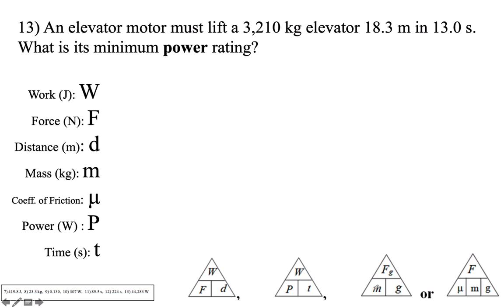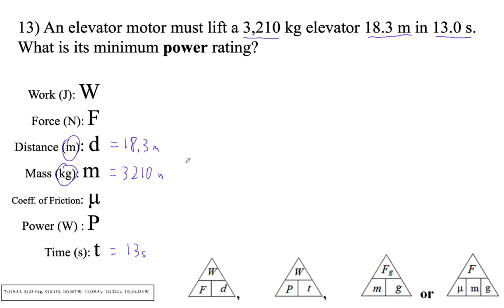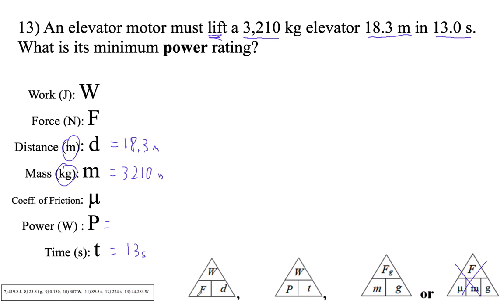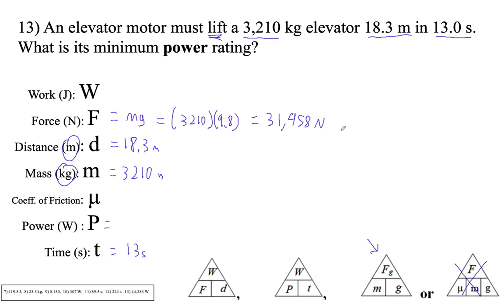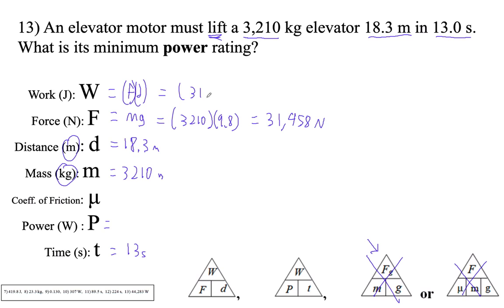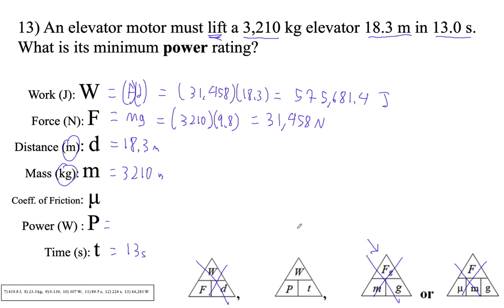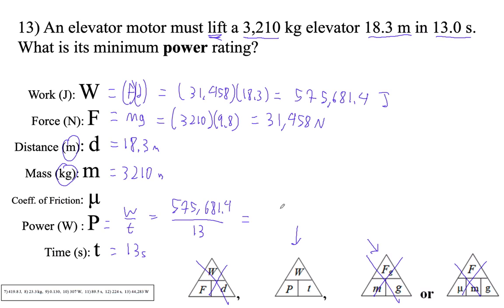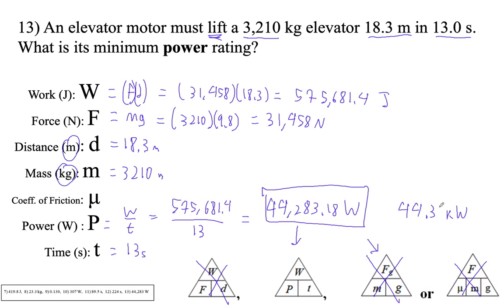HTPG05 Quizlette 5 1 #13